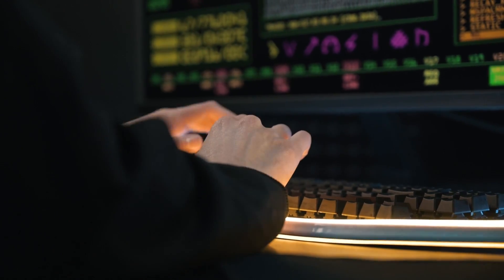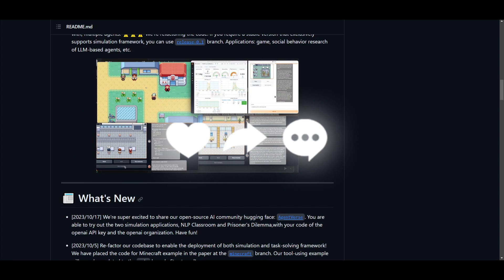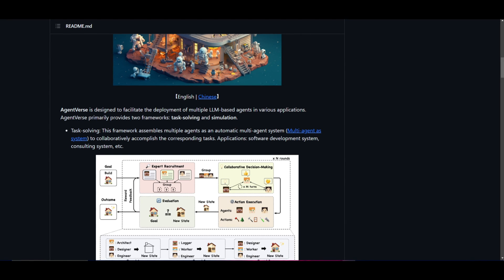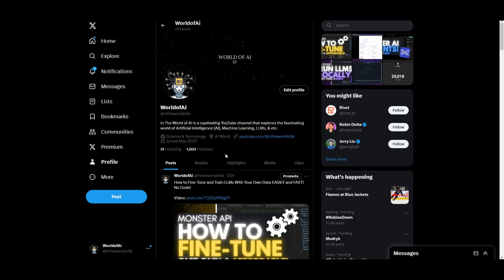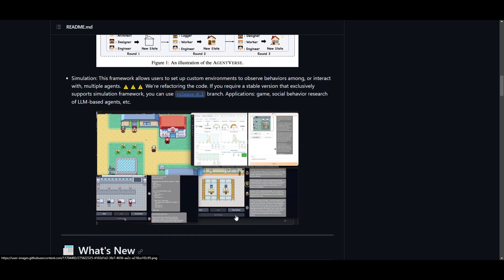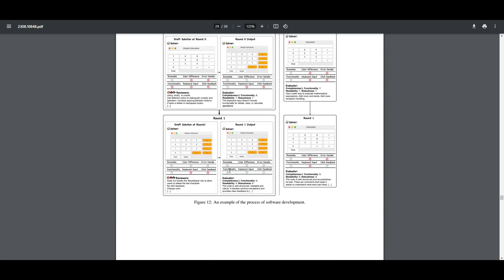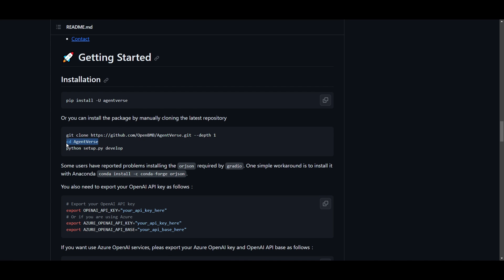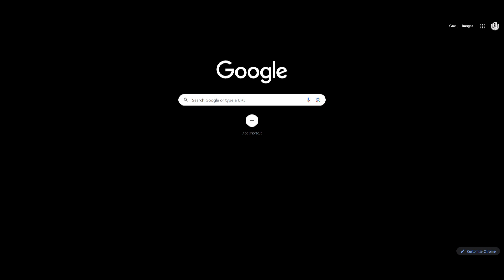AgentVerse: Ai Agents Creates Simulation! Deploy Multiple LLM-Based Agents!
Welcome to the world of Agentverse, a realm where autonomous robots and AI-driven agents seamlessly collaborate to tackle a multitude of tasks across diverse applications. This innovative ecosystem is underpinned by two core frameworks: task-solving and simulation. In this video, we'll delve into the intricacies of Agentverse, exploring how it empowers you, the user, to craft customized environments for observing and interacting with multiple agents.

How to Fine-Tune and Train LLMs With Your Own Data EASILY and FAST! No Code! - Monster API

Imagine a scenario where developers leverage Agentverse to create a simulation where agents exhibit autonomous behavior and ingenuity. These agents are LLM-based, and they excel in a wide range of applications such as software development, consulting, teaching, recruiting, research, and much more.

Video Highlights:
- Empowering AI: Learn how Agentverse empowers users to harness the potential of AI and robotics for diverse applications.
- Innovative Frameworks: Explore the two core frameworks - task-solving and simulation - that drive Agentverse's capabilities.
- Collaborative Excellence: Discover how agents collaborate seamlessly on complex projects, from software development to consulting.
- Tailored Learning: Witness how Agentverse adapts to individual learning needs, making teaching and recruitment efficient.
- Unleash Creativity: Design custom environments and witness agents autonomously creating and innovating.
- Installation Guide: We'll guide you on installing Agentverse for your unique needs.

Whether you're a developer, a researcher, a student, or anyone interested in the future of AI and robotics, Agentverse opens up a world of opportunities for exploration, experimentation, and innovation. Dive right in and uncover the potential of this groundbreaking framework!

Additional Tags and Keywords:
Agentverse, AI-driven agents, robotics, task-solving, simulation, LLM-based agents, software development, consulting, teaching, recruitment, research, innovative frameworks, autonomous behavior, installation guide, future of AI, exploration.